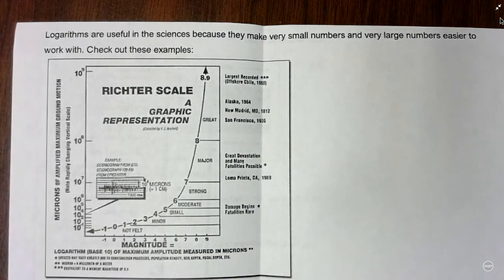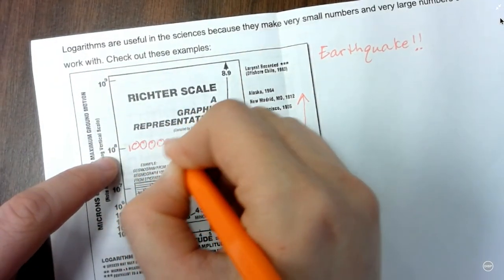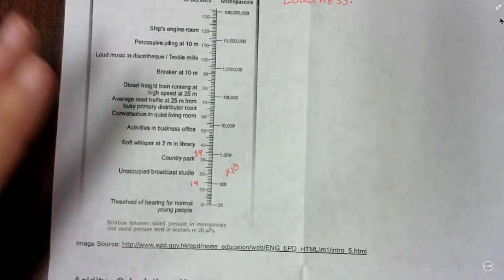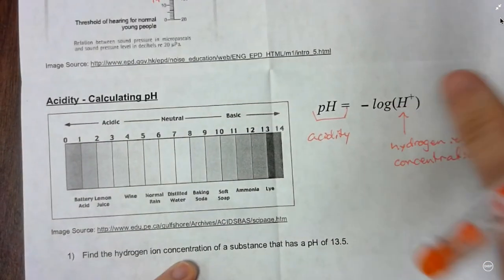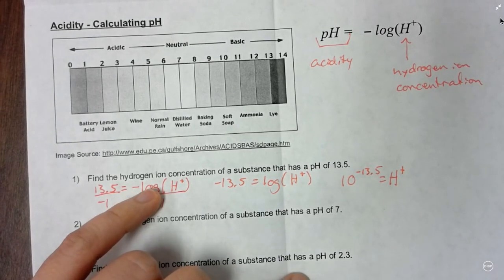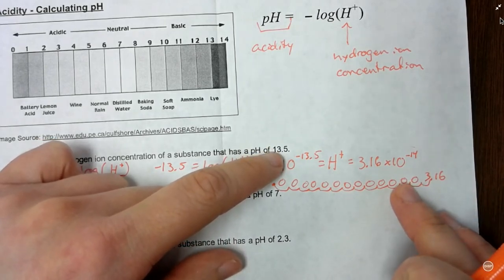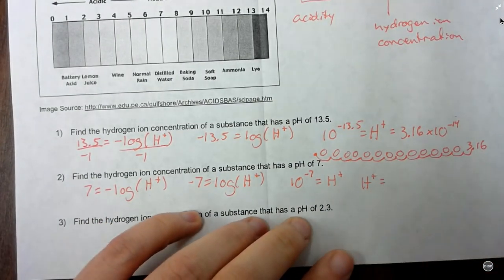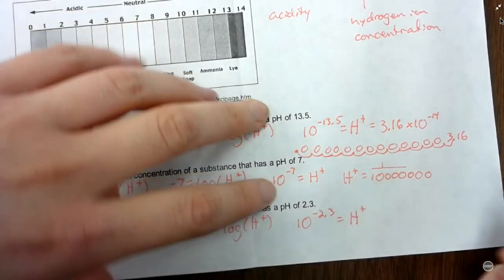Applications of Log Functions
Students, please complete with EdPuzzle.